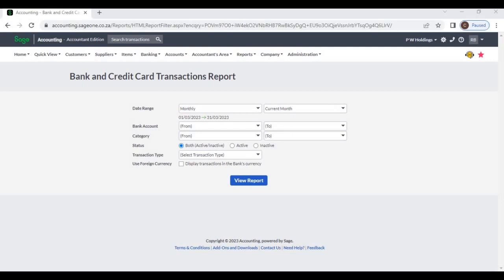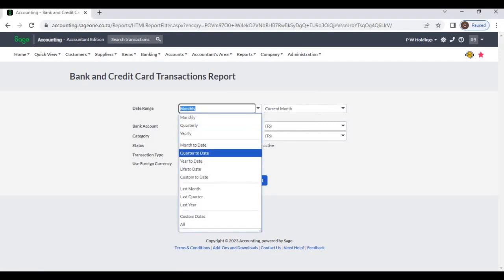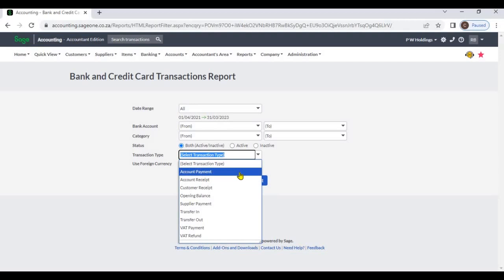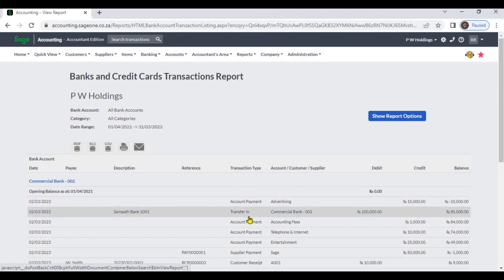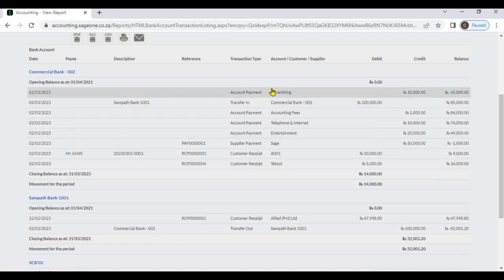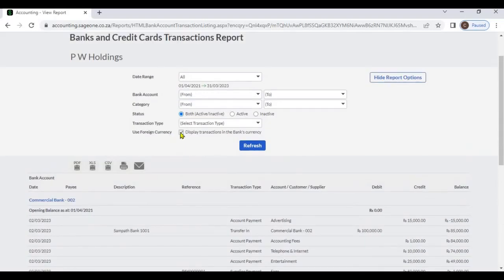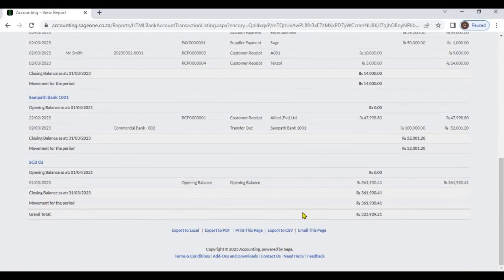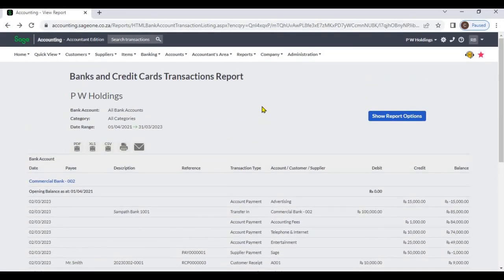114 Banking Reports Bank and Credit Card Transactions Report